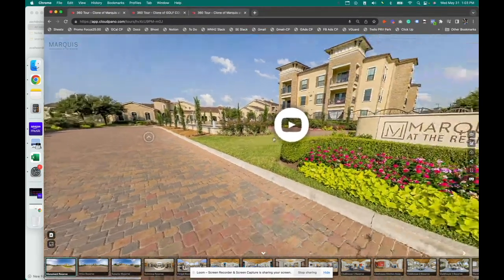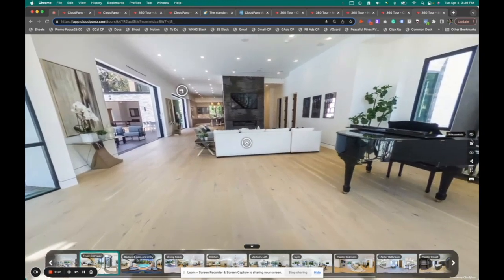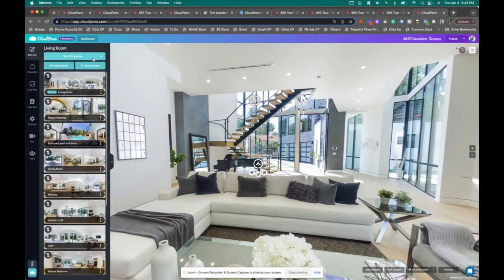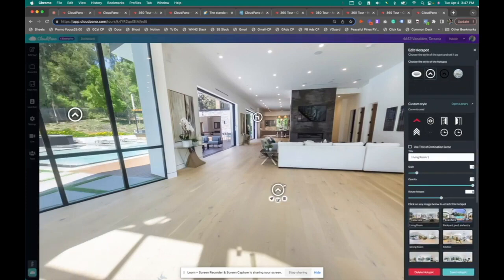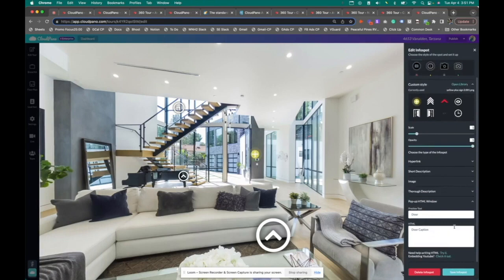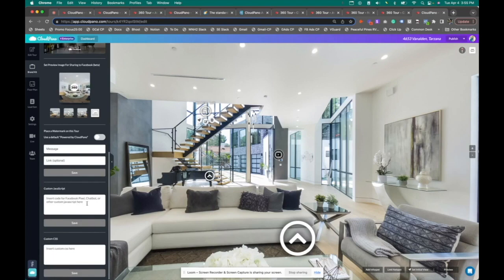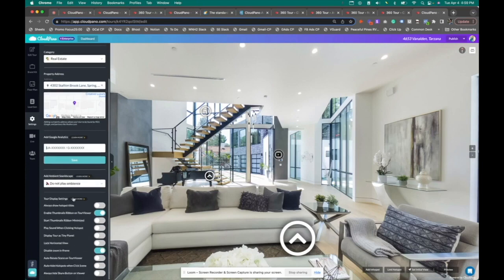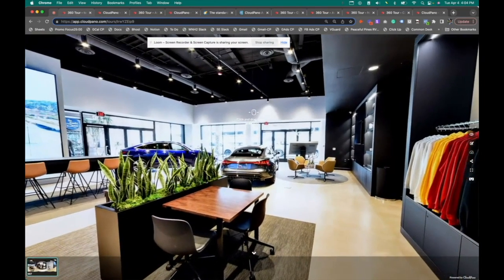3D Apartment Tour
Try CloudPano Spins App For FREE, watch the free training

Gear:
👉 Convert your mobile phone into a 3D Tour Camera with the CloudPano VR Kit and CloudPano Pro Plus annual plan